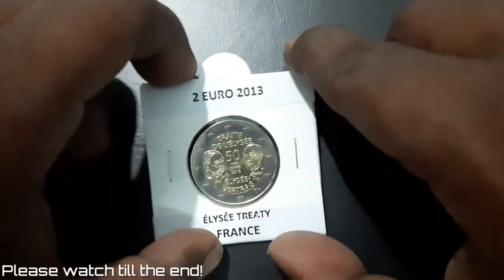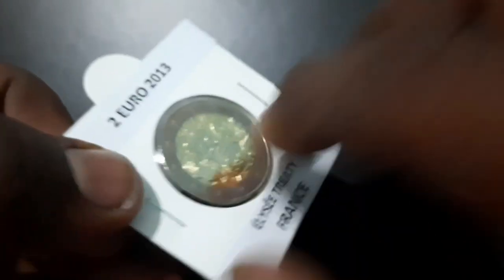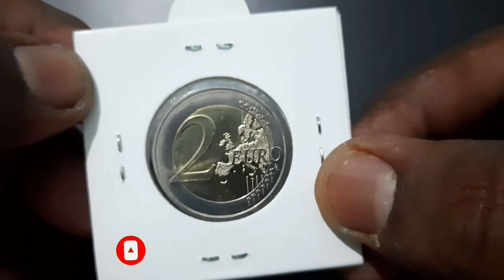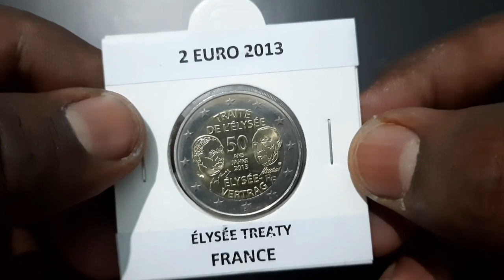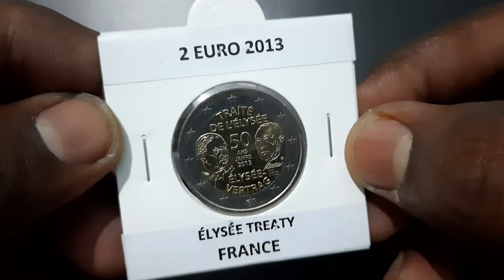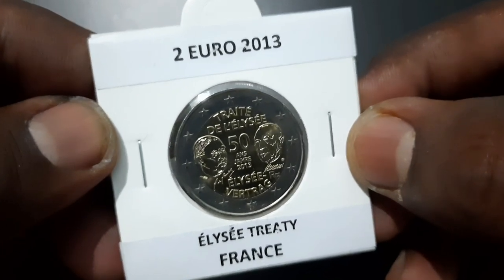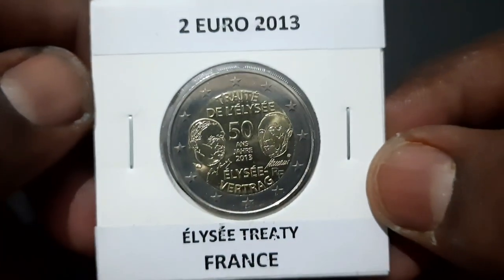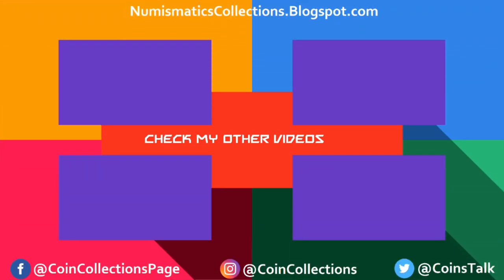2 Euro Bi-Metallic Coin | Élysée Treaty | France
The 2 Euro commemorative coin from France released in 2013 on occasion of 50th Anniversary of the Élysée Treaty.

The commemorative coin is made of Bimetallic nickel brass clad nickel center in copper-nickel ring weighing   8.5 grams with 25.75 mm diameter and 2.2 mm thickness. The coin's edge is finely reeded with lettering: six times the sequence "2 * *" or "* * 2" alternately upright and inverted.

The coin, which was designed by Yves Sampo (Monnaie de Paris), Stefanie Lindner (Berlin State Mint), Alina Hoyer (Berlin) and Sneschana Russewa-Hoyer (Berlin), depicts stylised portraits of the signatories to the Élysée Treaty (Konrad Adenauer, then Chancellor of the Federal Republic of Germany, and Charles de Gaulle, former President of the French Republic) above their respective signatures on either side of the words “50 ANS JAHRE” and the year “2013” in the center.

The words are centred along the top and bottom edge, respectively, of the inner part of the coin. On the right-hand inner edge below the portrait of Adenauer, the inner part also features the “fleurette” (hallmark of the engraving workshop) and the letters “RF” to denote the issuing country, while the mint mark is located on the coin’s left-hand inner edge below the portrait of de Gaulle. The coin’s outer ring bears the 12 stars of the European Union.

The reverse of the coin has the Europe map, next to the face value lettering 2 Euro.